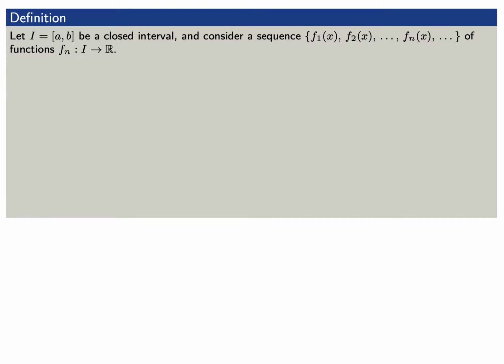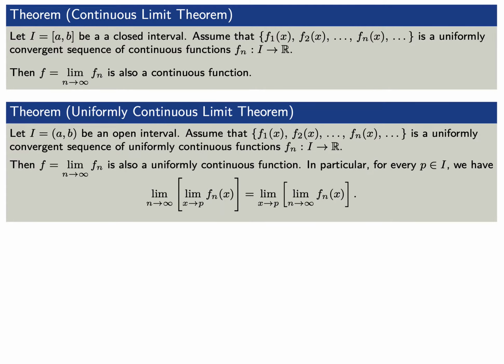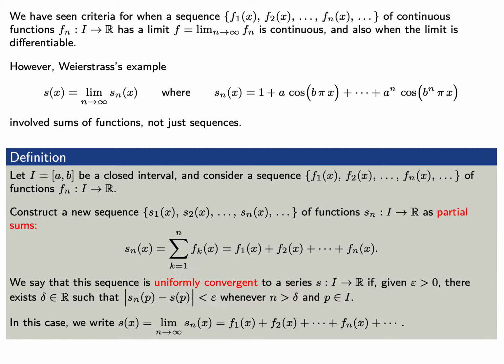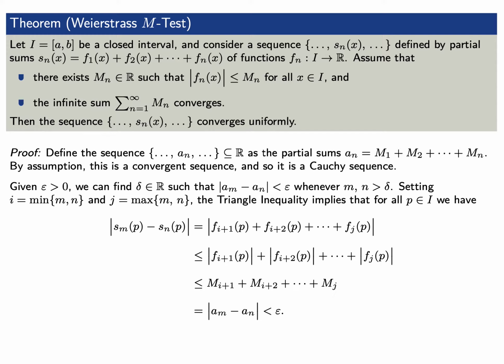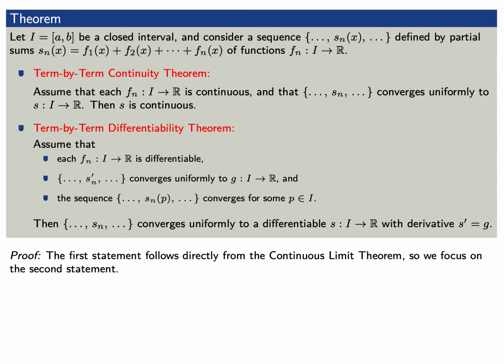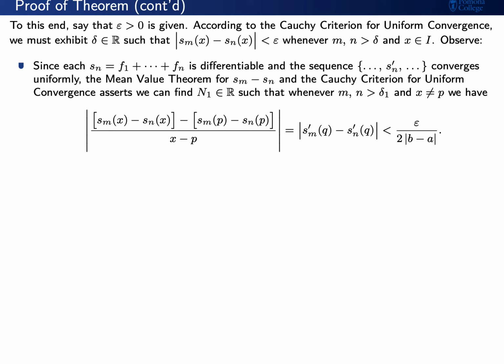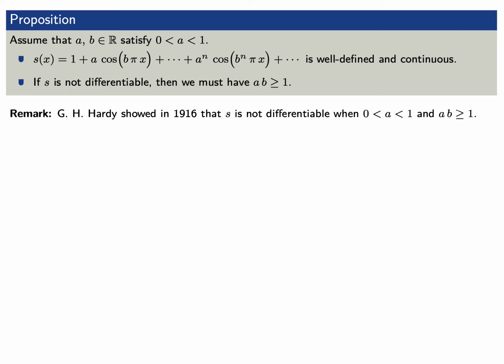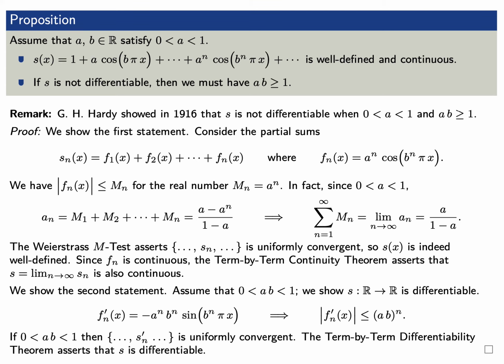Math 131: Lesson #37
This video from Monday, November 23, 2020 introduces series of functions.